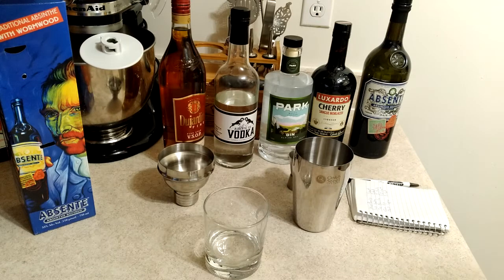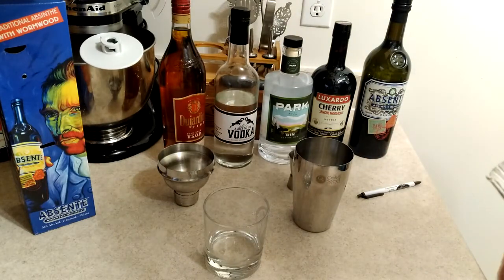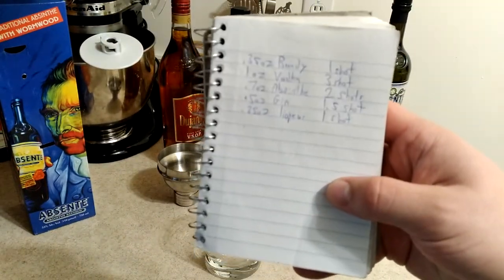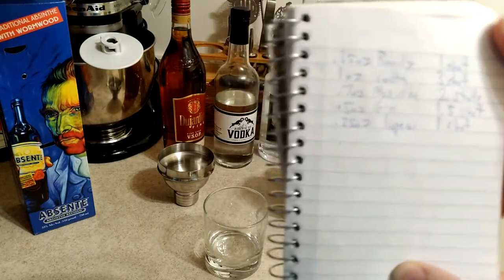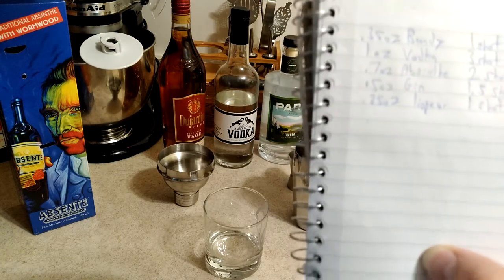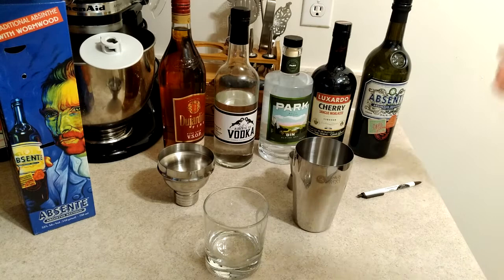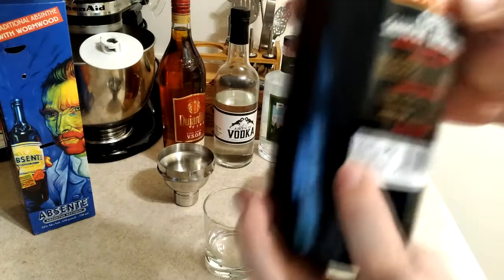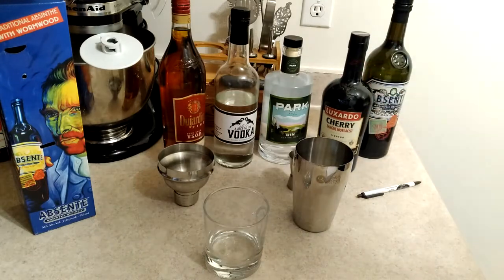Aunt Roberta The Worlds Strongest Cocktail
Aunt Roberta The Worlds Strongest Cocktail. I regret this.